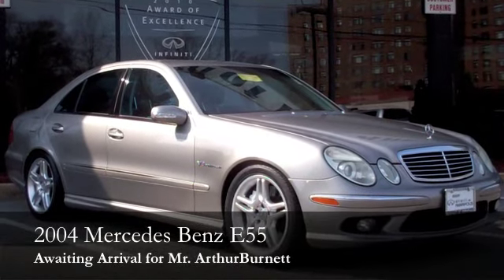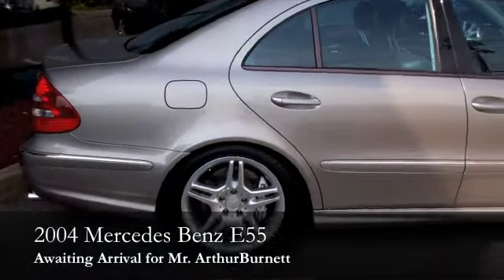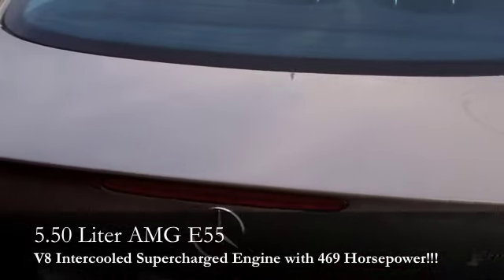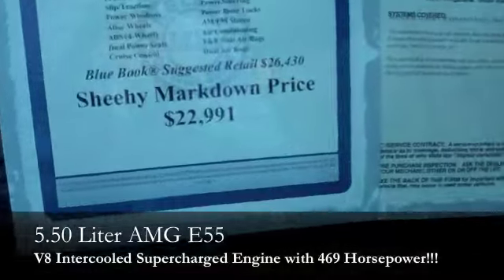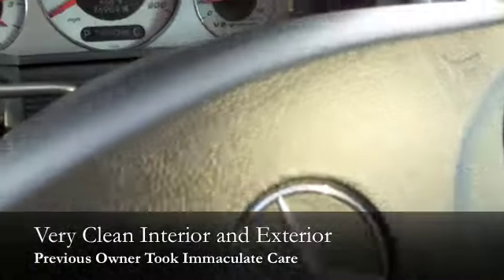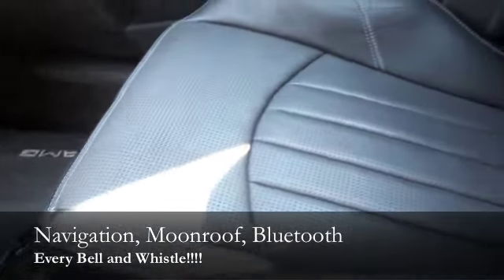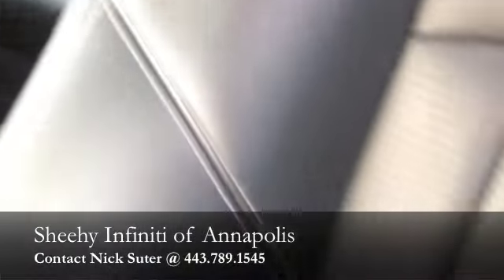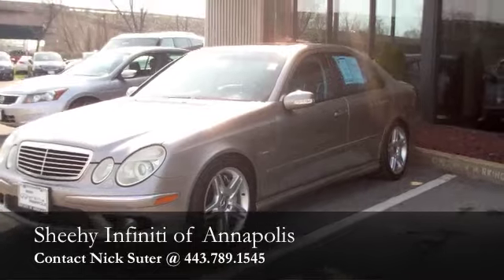Mercedes E55 Awaiting Arrival for Mr Arthur Burnett